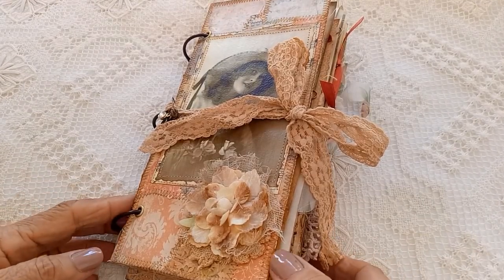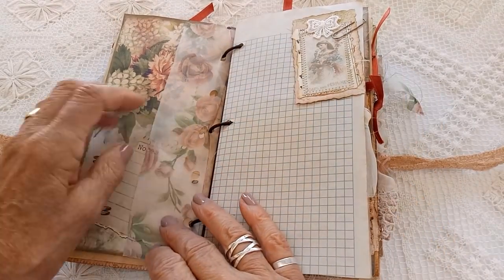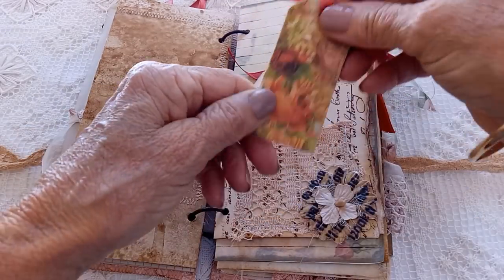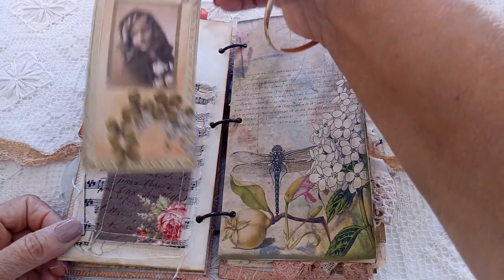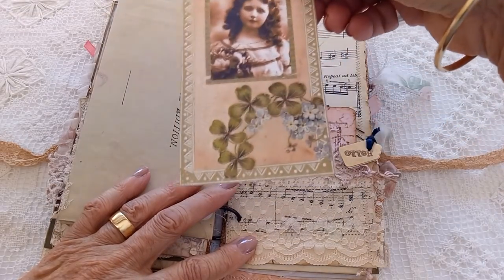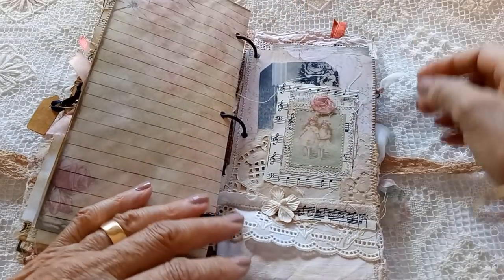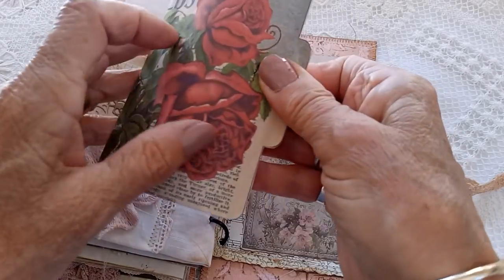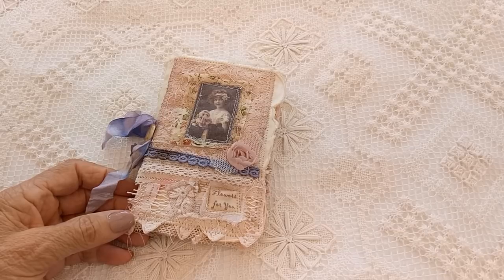~ Ring Bound Journal and a Surprise ~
I am sharing my latest ring bound journal and a little surprise.

My Etsy Shop ~ chrissiesattic
My Facebook ~ Chrissies Attic

I will do my best to contact my winner however if I am unsuccessful I will return here on Wednesday 11th July to re-draw.